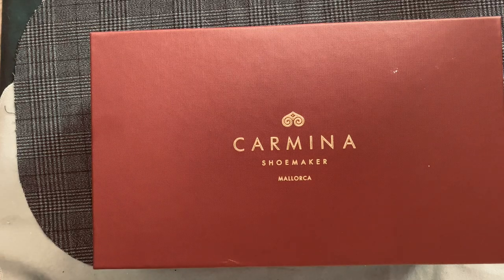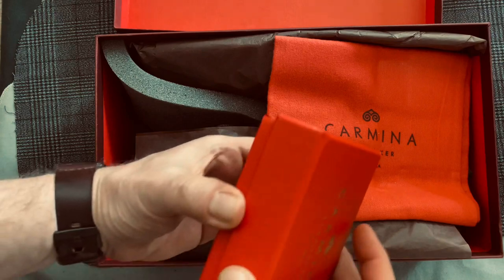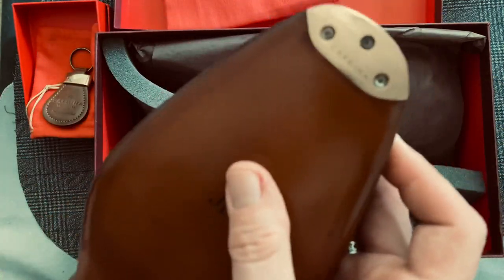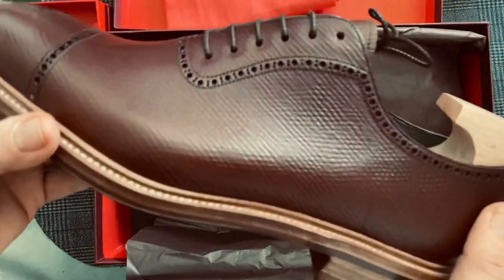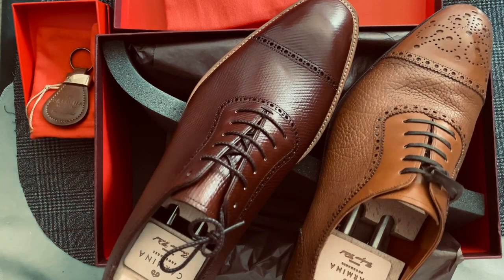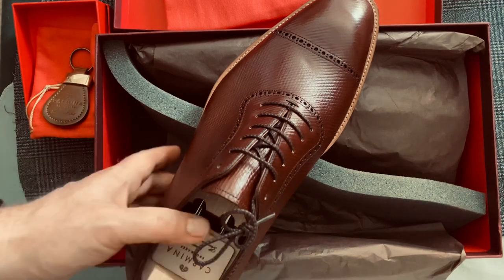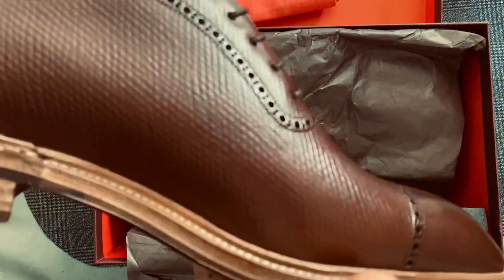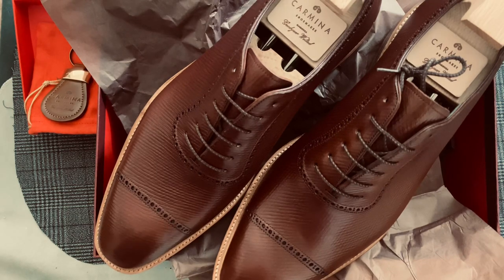Unboxing: Carmina 80512 Simpson… a MTO in J & FB Baker Russian Calf.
In June I picked out this design during Carmina’s custom weekend. Check out how my vision came to reality!

My pipeline is a section on my current collection and pipeline group.

September is cancer awareness month and I’m helping to find a cure. Together we can make a difference.

I’ve linked this as a Facebook fundraiser and link it on my IG story.

Custom Lasts for Saint Crispins, Francis Waplinger and Meccariello (after the four listed below... slight adjustments).

Fugashin 9.5UK

CNES 44